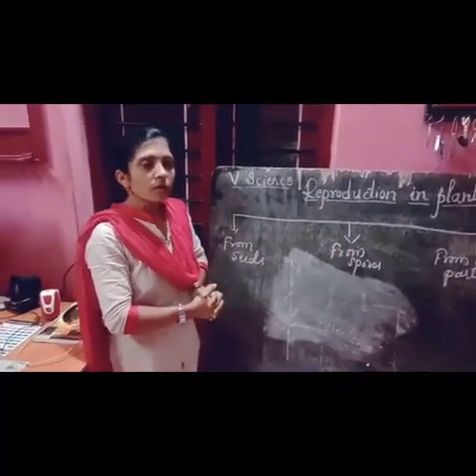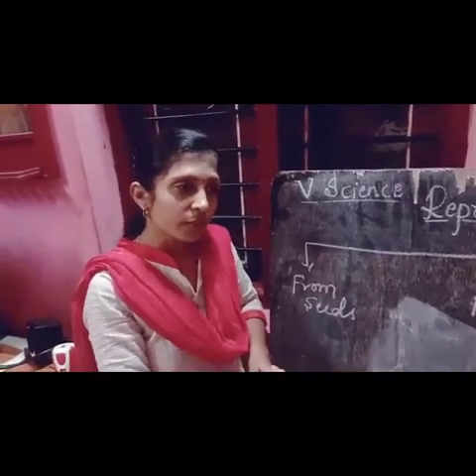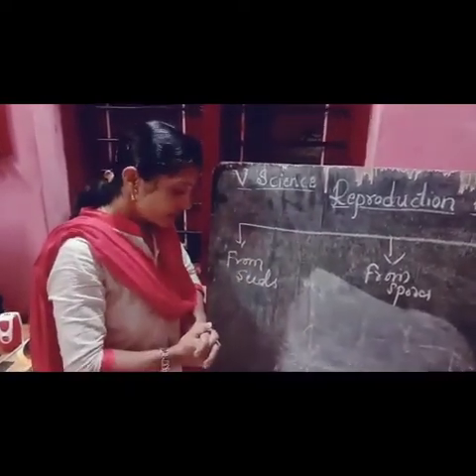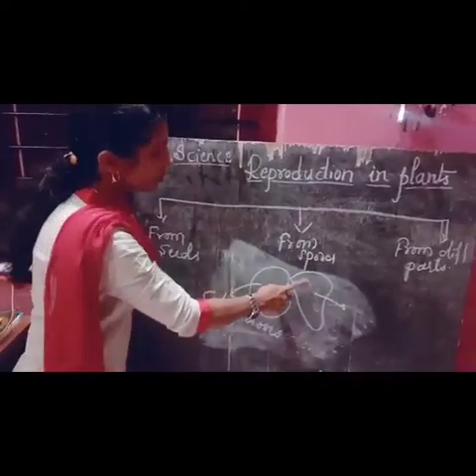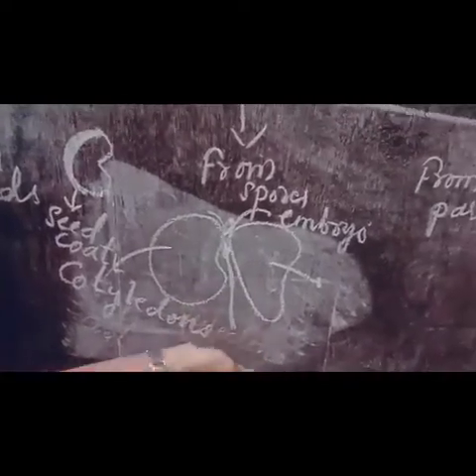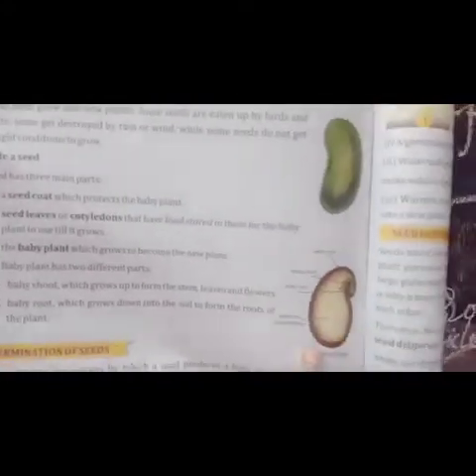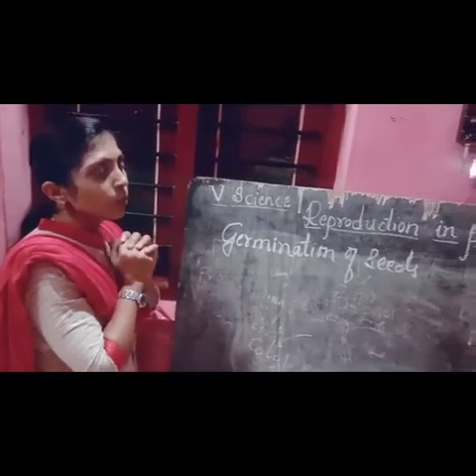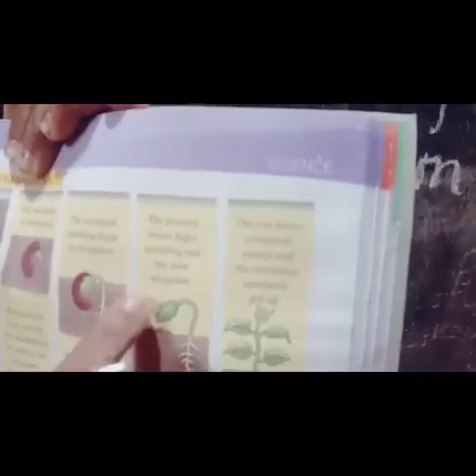5th Science 19th Aug 2020